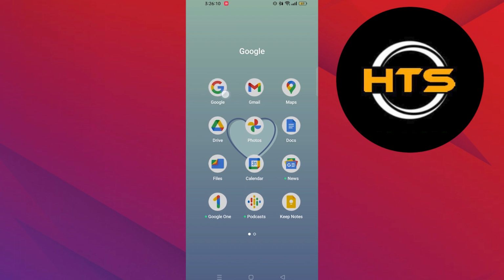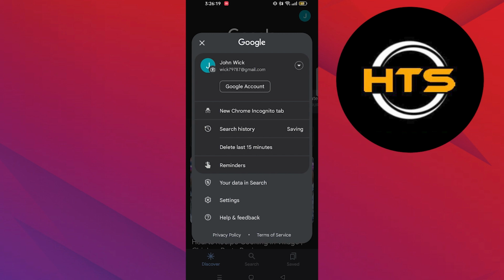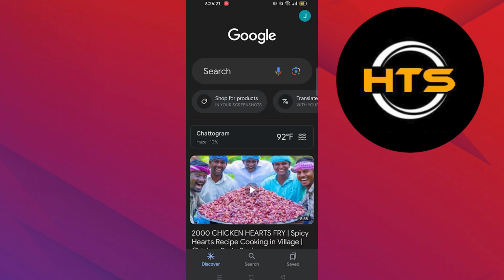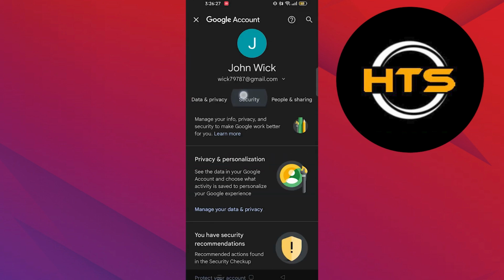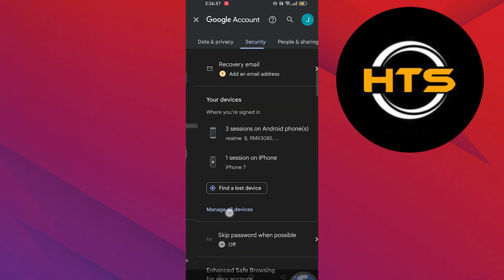How To Delete Google Account Permanently From All Devices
Hey everyone! Welcome to this how to delete google account from other devices video tutorial.

If you want to know how to remove Gmail account from laptop, how to remove google account in PC or how to remove Gmail account from PC, this video is for you.

In this video, we will show you how to delete Gmail in laptop, how to remove Gmail in laptop and how to deactivate Gmail account permanently in laptop.

The steps on how to delete google account in desktop, how to remove Gmail account computer and how to remove google account from other devices permanently is easy.

After watching this video, you will learn how to remove google account from laptop or how to delete google account permanently in laptop and find out how to deactivate google account from laptop.